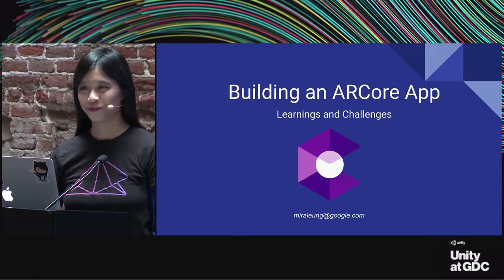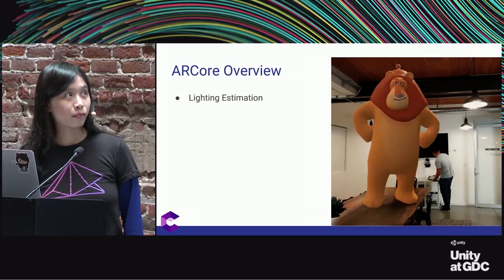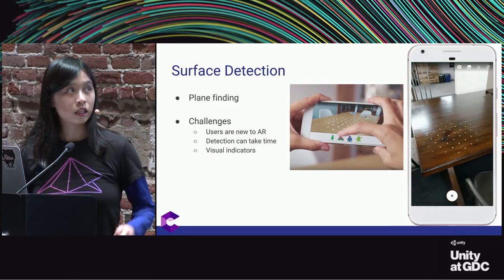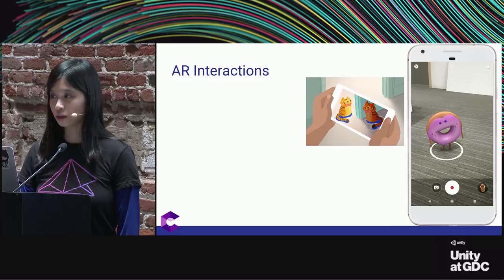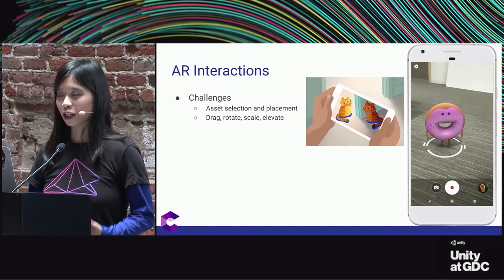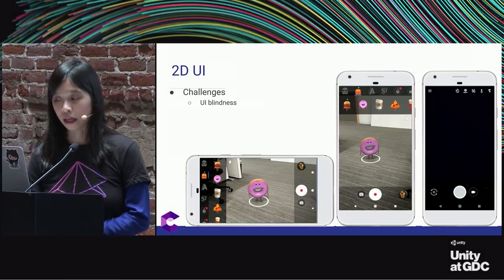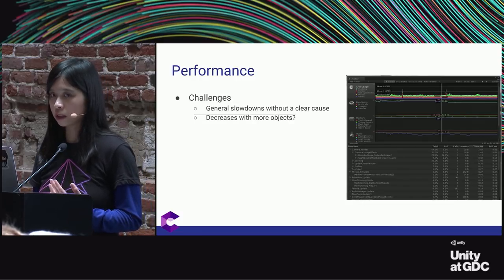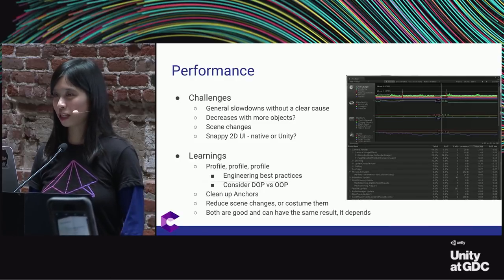Unity at GDC - Building an ARCore app: Learnings and Challenges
March 21, 2:30pm (San Francisco) - Interested in building an ARCore app? Want to get performant AR and a polished end-user experience? Google shares AR-specific learnings and challenges from building ARCore Unity apps, such as working with planar surfaces, keeping performance fast, interacting with virtual objects, and asset loading. You'll also receive actionable tips on how you can address these issues and build quality AR experiences.

Speaker:
Mira Leung, Software Engineer at Google